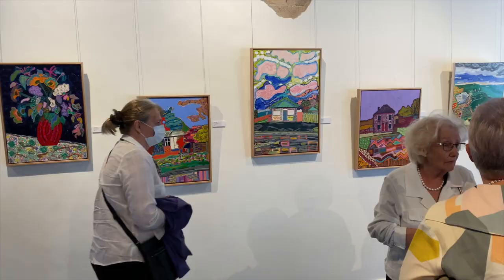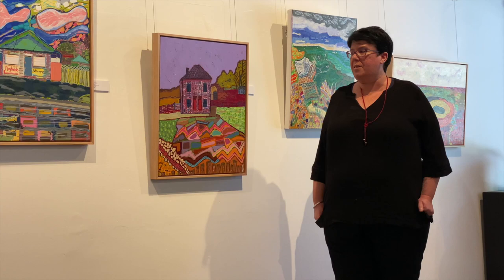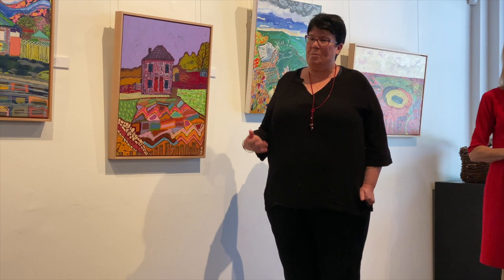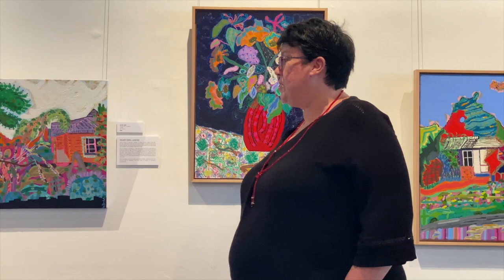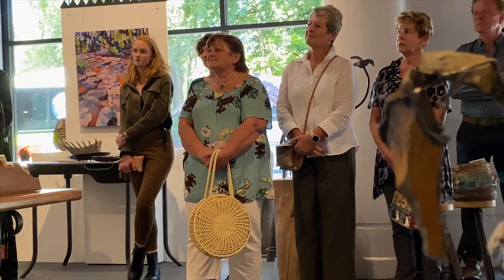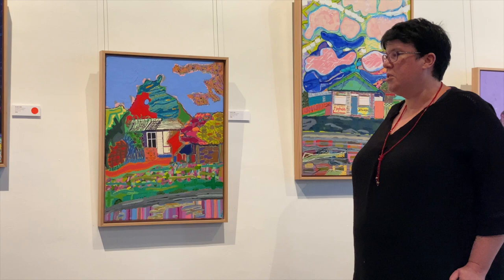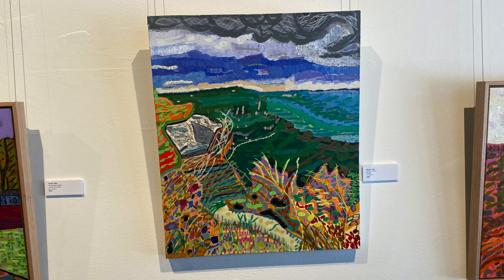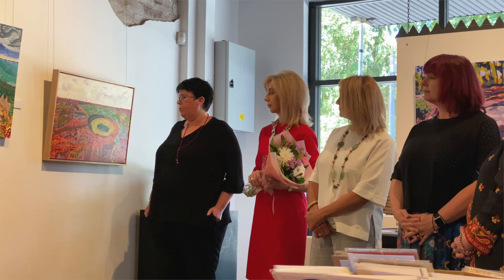Hilary Sims, Artist in Summer Exhibition at Gang Gang Gallery, Lithgow 2021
Hilary Sims in Summer Exhibition at Gang Gang Gallery, Lithgow, January 2021